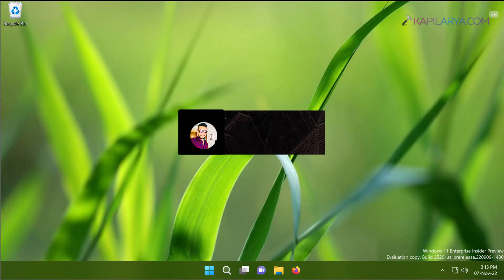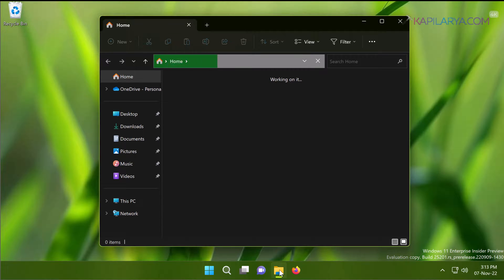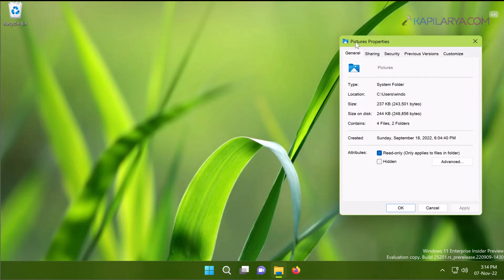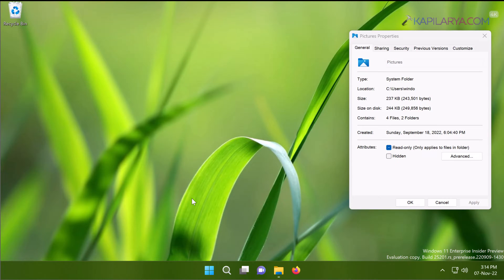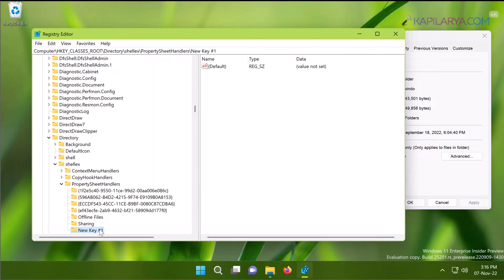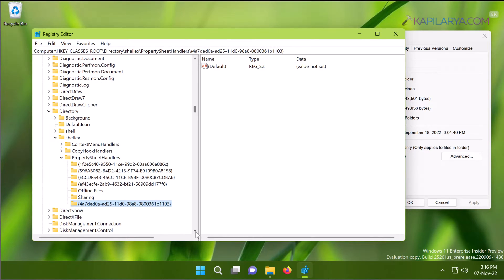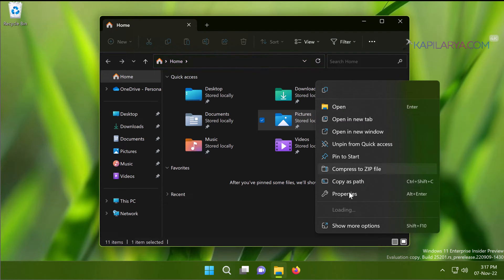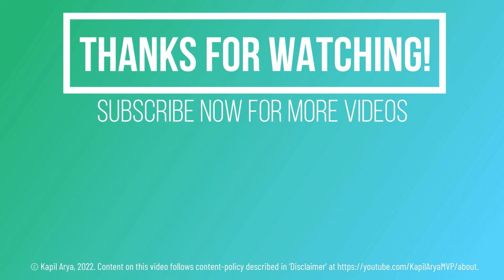Solved: Location tab missing in Windows 11/10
This video will show you how to fix, if location tab missing in Windows 11 or Windows 10 operating system.

Chapters:
00:00 Intro
00:31 Location tab missing
01:12 The solution
03:07 Location tab restored
03:25 End screen